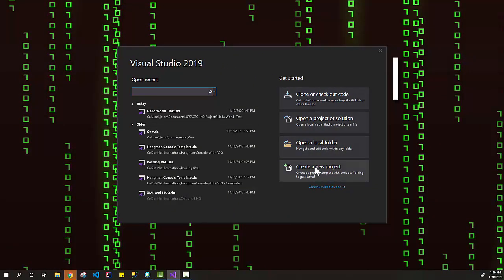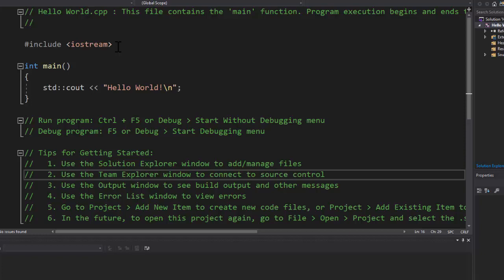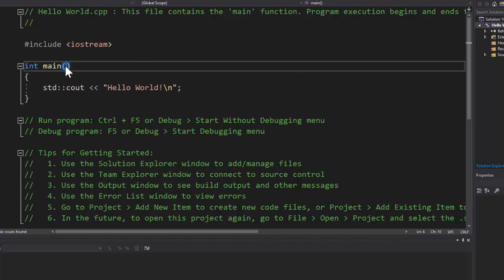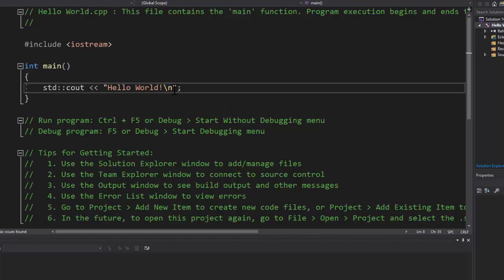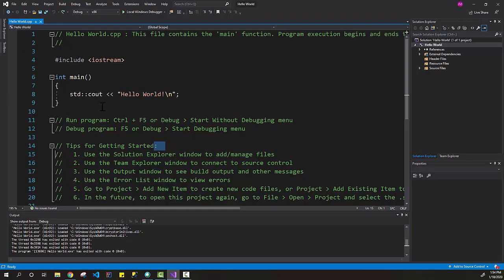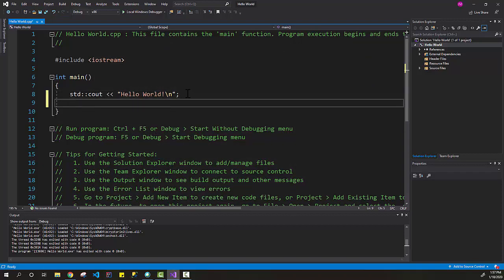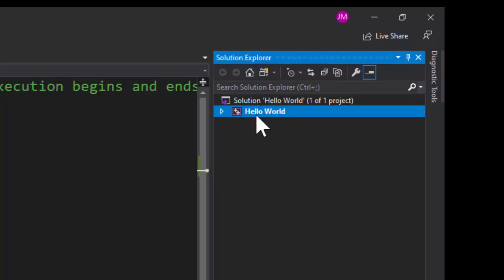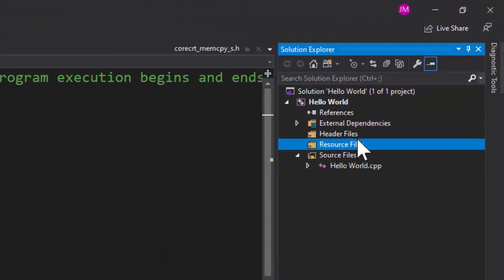Hello World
Creating the Hello World project in C++ with Visual Studio Community